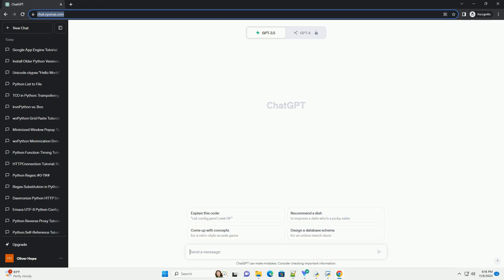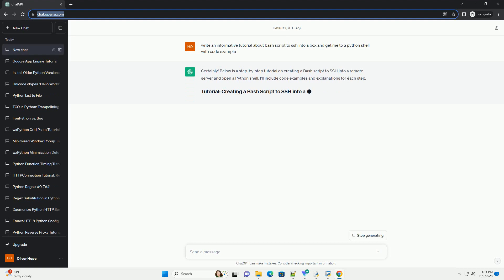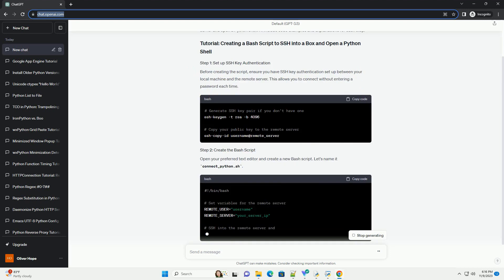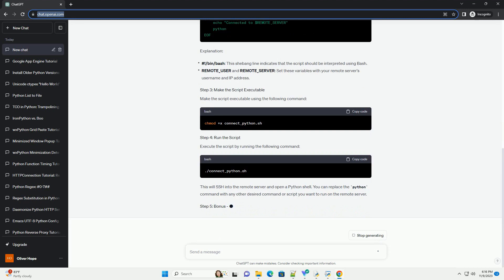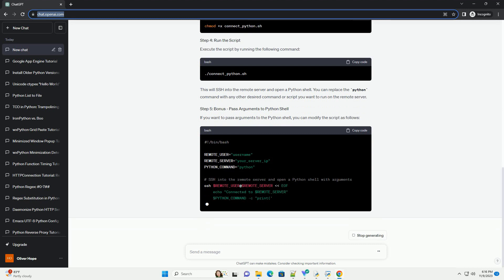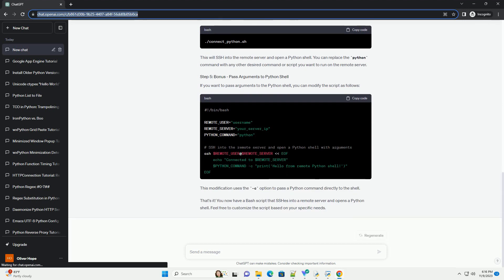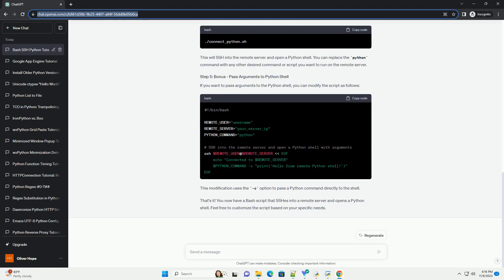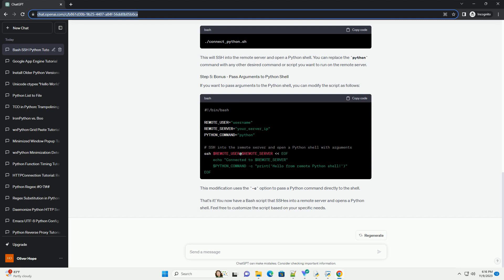bash script to ssh into a box and get me to a python shell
Certainly! Below is a step-by-step tutorial on creating a Bash script to SSH into a remote server and open a Python shell. I'll include code examples and explanations for each step.
Before creating the script, ensure you have SSH key authentication set up between your local machine and the remote server. This allows you to connect without entering a password each time.
Open your preferred text editor and create a new Bash script. Let's name it connect_python.sh.
Explanation:
Make the script executable using the following command:
Execute the script by running the following command:
This will SSH into the remote server and open a Python shell. You can replace the python command with any other desired command or script you want to run on the remote server.
If you want to pass arguments to the Python shell, you can modify the script as follows:
This modification uses the -c option to pass a Python command directly to the shell.
That's it! You now have a Bash script that SSHes into a remote server and opens a Python shell. Feel free to customize the script based on your specific needs.
ChatGPT